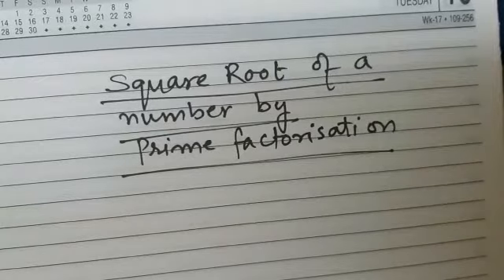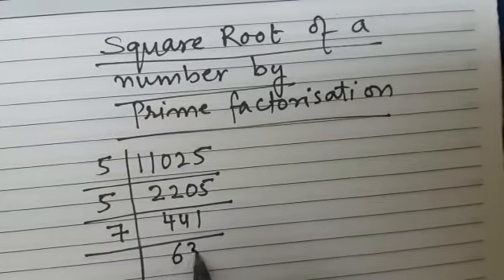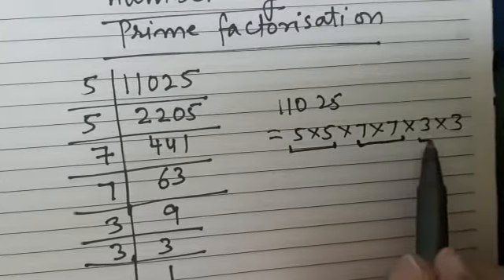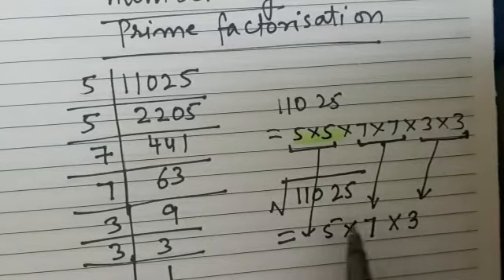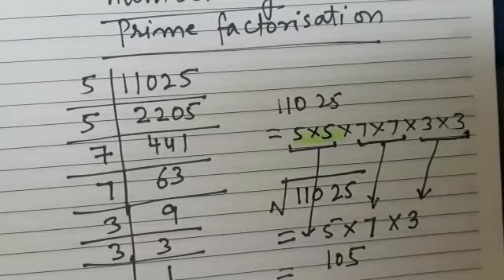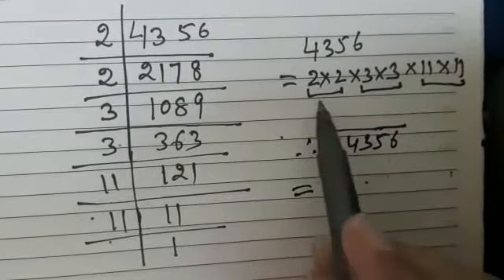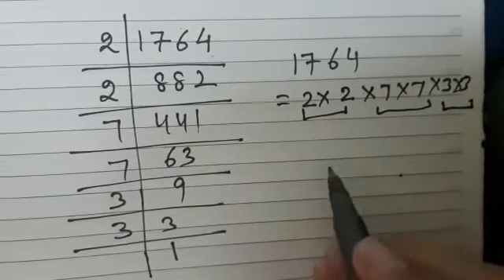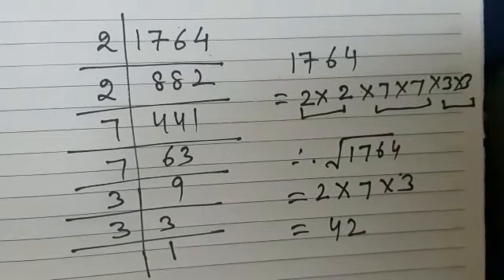Square root of 11025 | Prime factorisation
How to find the Square root of a number by Prime factorisation